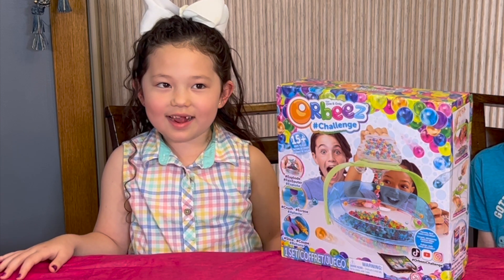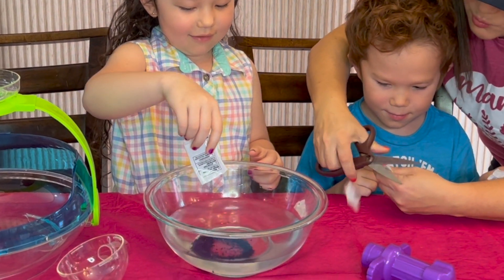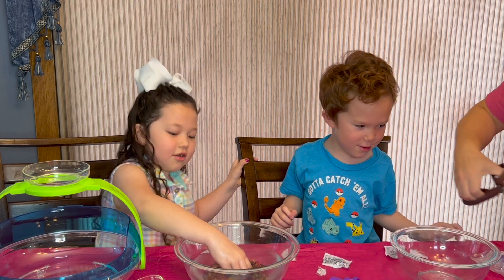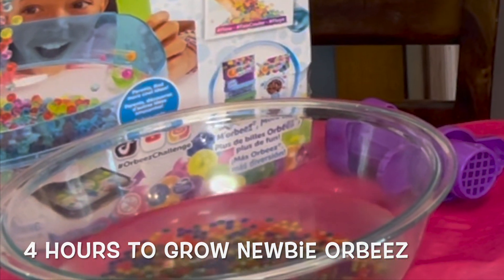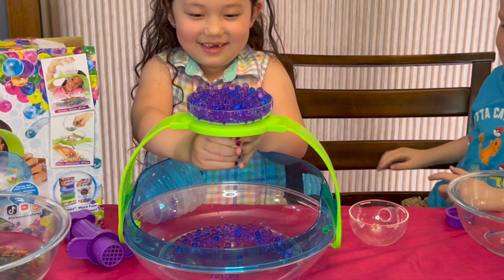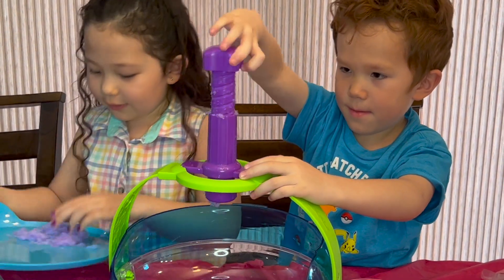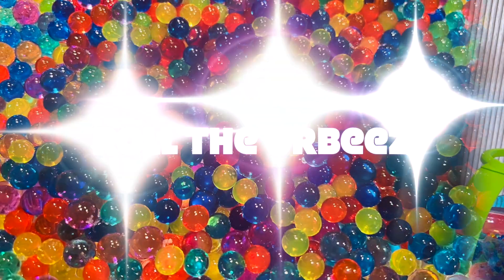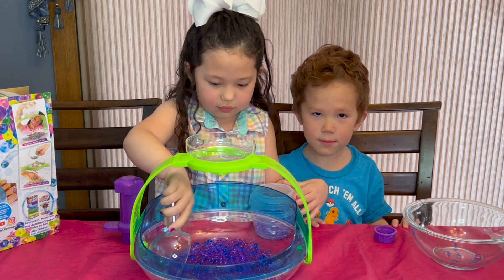ORBEEZ Kindergarten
Snow Day for Panda's
in Kindergarten, so we got out the Orbeez Kit!